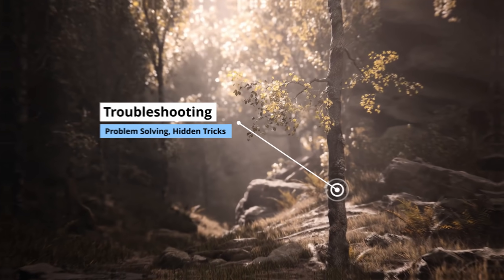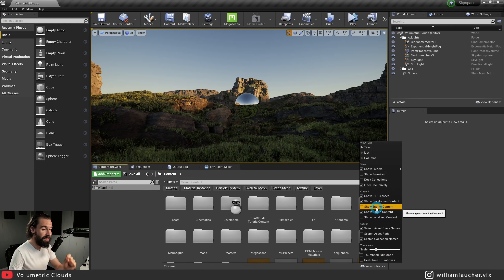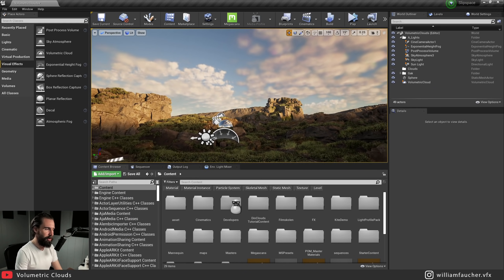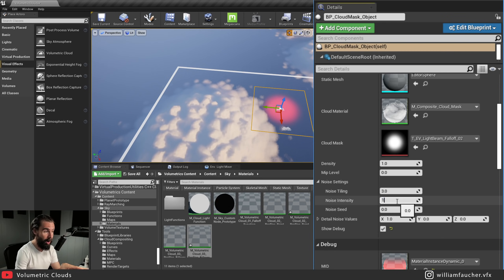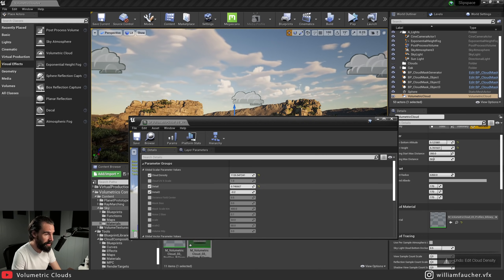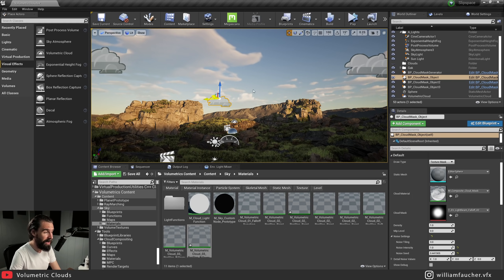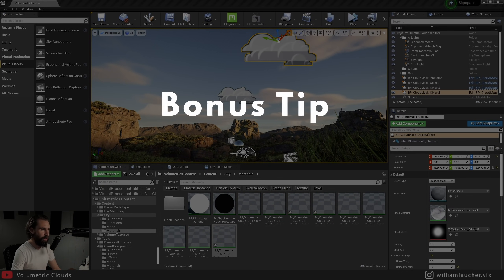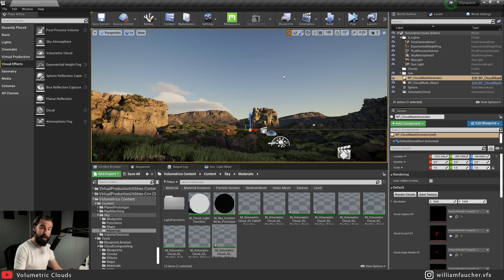Volumetric Cloud Secrets [Unreal Engine 4 & 5] Works in UE5!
In this tutorial we'll be taking a look at how to control the position and placement of your volumetric clouds in Unreal Engine 4 and UE5. By default, Volumetric Clouds are very limited, and don't offer a whole lot of control for art directing. Fortunately there is a very simple solution to this, and that's with the help of Blueprints called "Cloud Mask Object" and "Cloud Mask Generator", only found in the engine settings. This tutorial won't be covering the Paint Clouds method, only the blueprints method.
This method works in both UE4 AND Unreal Engine 5!

Timestamps:

00:00 - Intro
00:57 - Setup
11:24 - Recap
14:05 - Bonus Tip

Godox LEDP 260c LED Panel

Godox Parabolic Softbox

Panasonic G7 Mirrorless Camera

Godox SL-60W Studio Light

Razer Seiren X Microphone